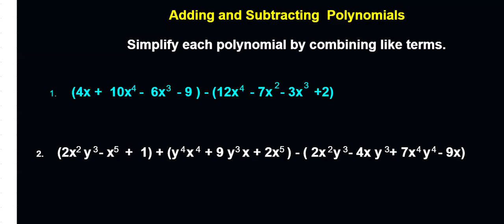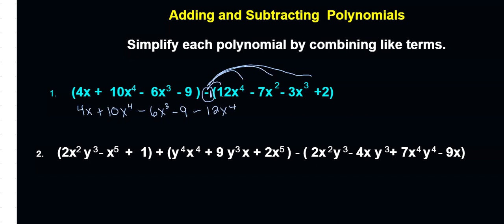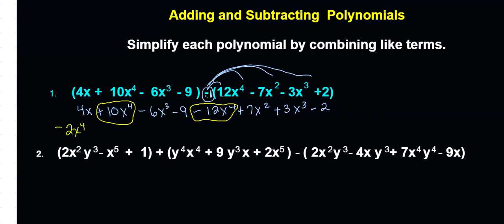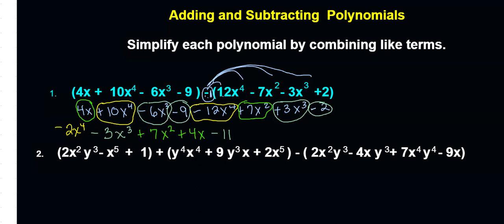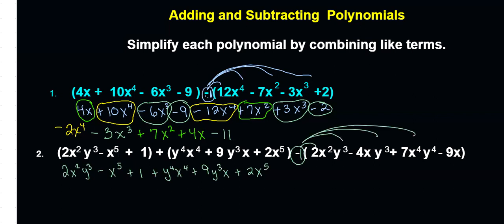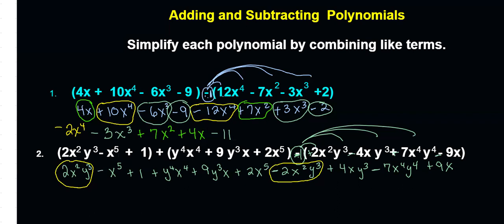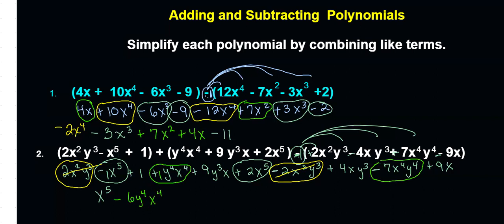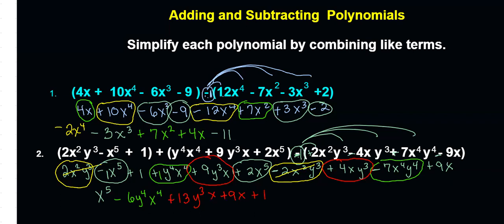How to Simplify Polynomial Expressions (Parentheses & More)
Learn how to simplify polynomial expressions with ease! In this video, we'll break down the steps to combining like terms and applying the distributive property to simplify complex algebraic expressions. Whether you're preparing for the ACT math test or need homeschool math help, this video is perfect for building math confidence and mastering the basics of algebra. We'll cover factors and terms, like term operations, and simplification techniques to help you tackle even the toughest polynomial expressions. By the end of this video, you'll be able to simplify polynomials with parentheses and more, and have a solid understanding of algebra basics. So, let's get started and build your math confidence today!